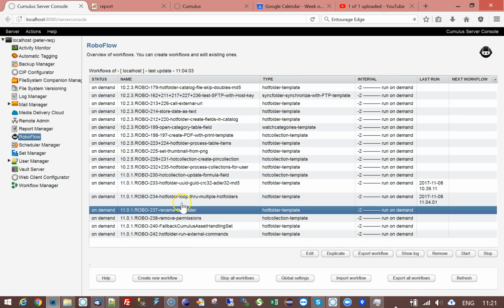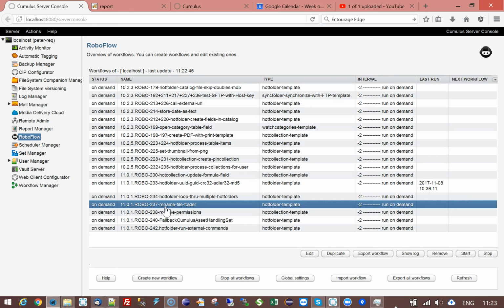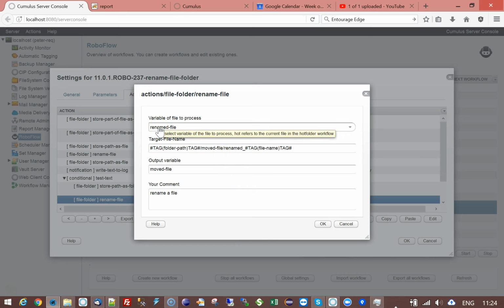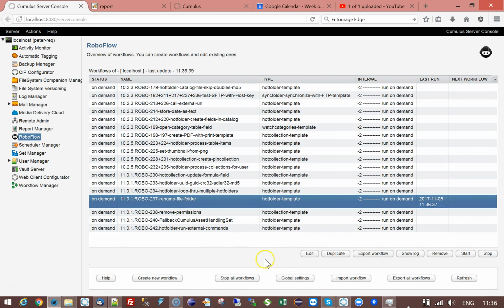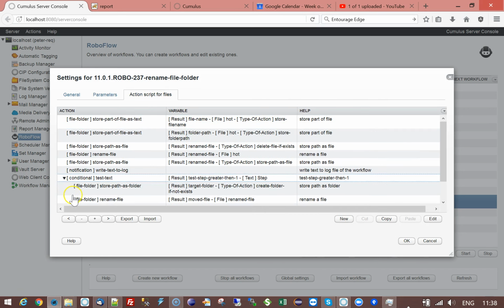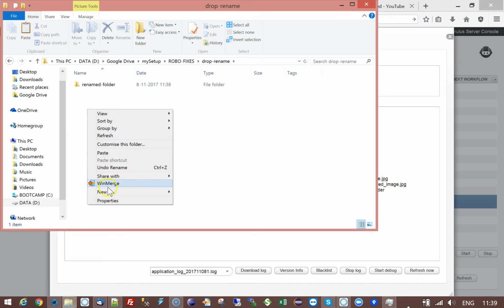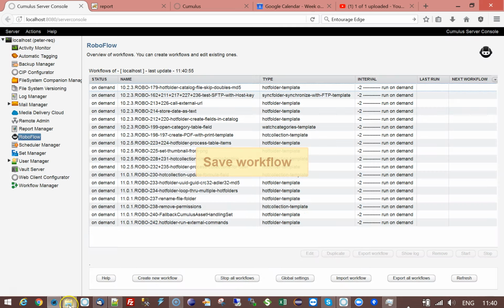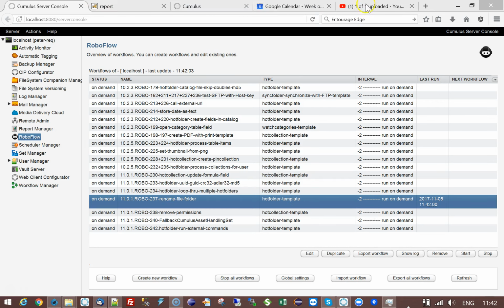Canto Roboflow 11 rename move file folder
Canto Roboflow 11 hotfolder workflow that shows new actions rename-file and remame-folder with which you can both move and rename (ROBO237)